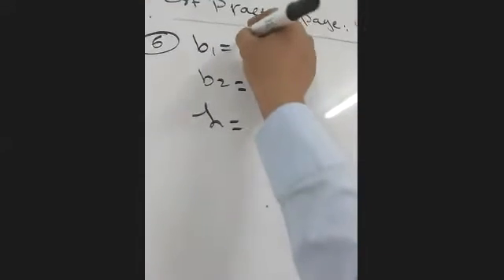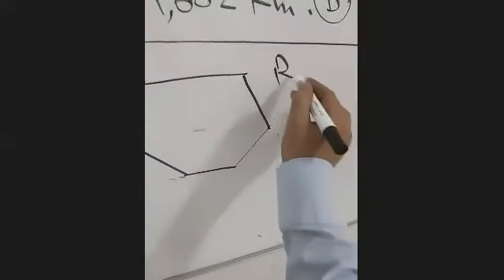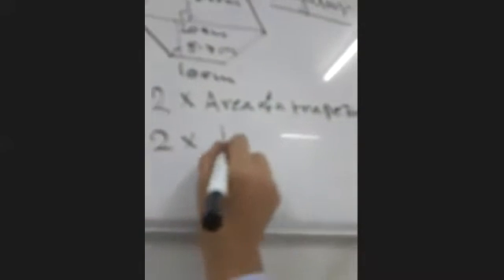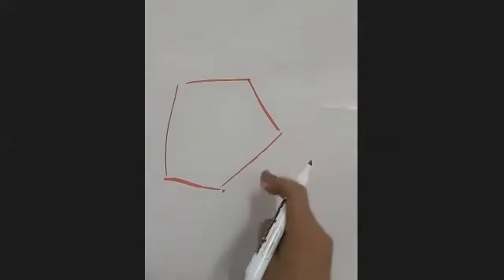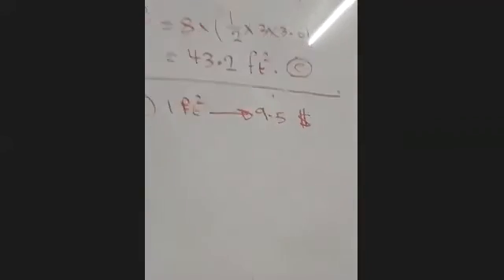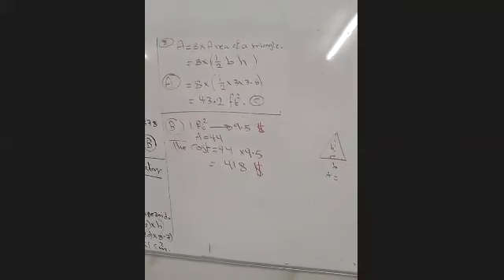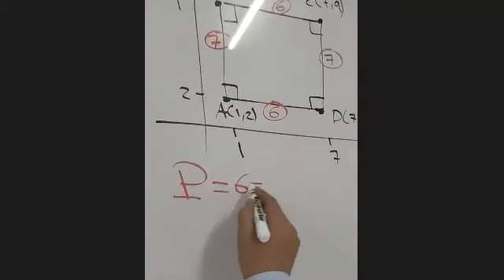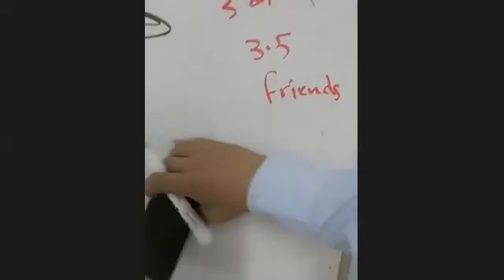test practice ee ch8